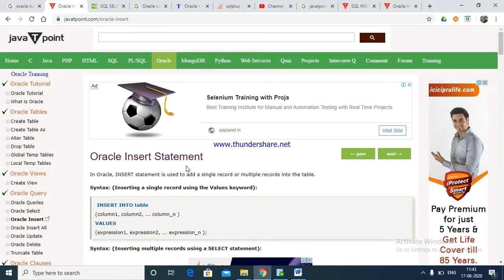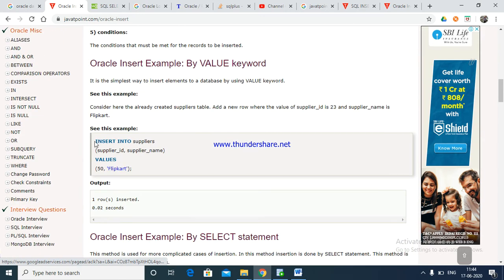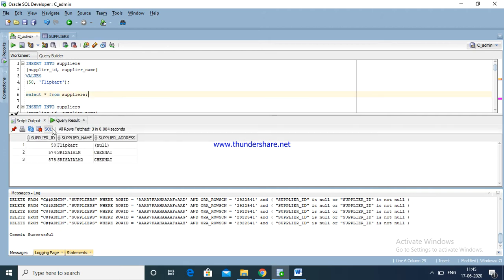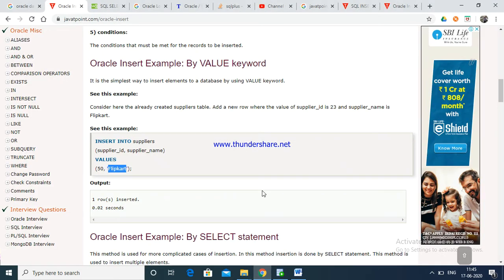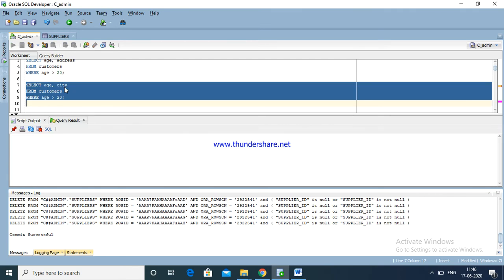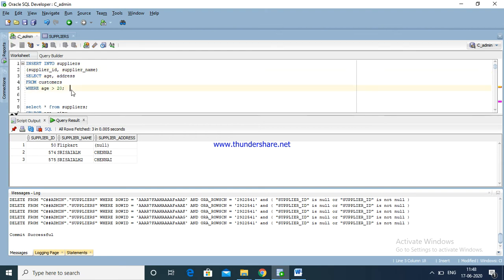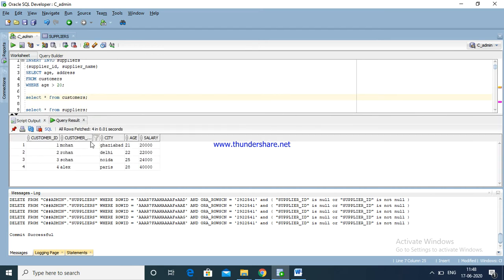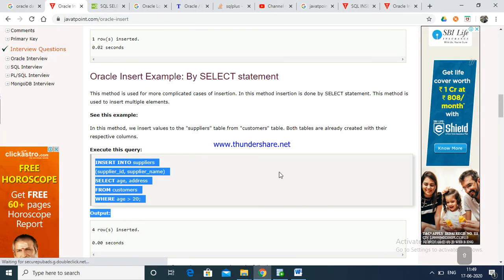Oracle Insert Statement--9